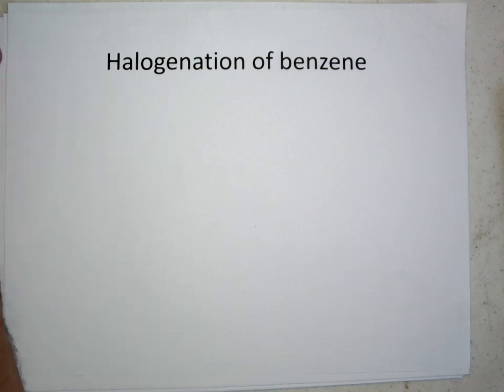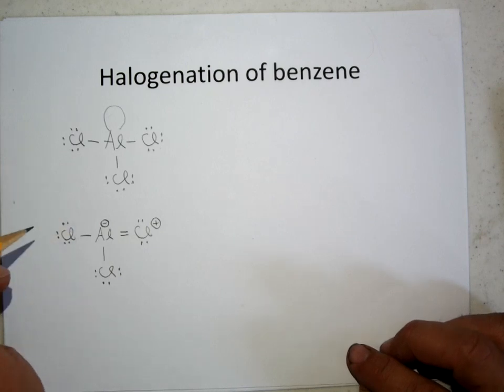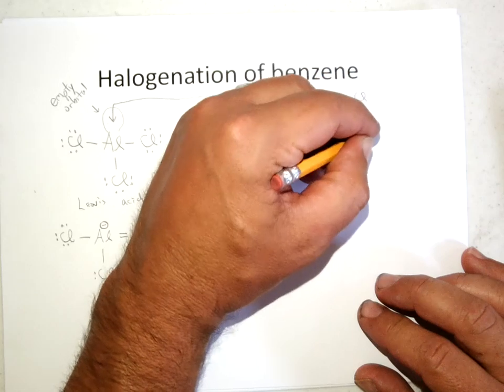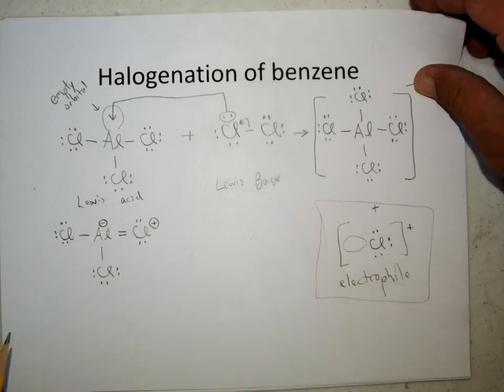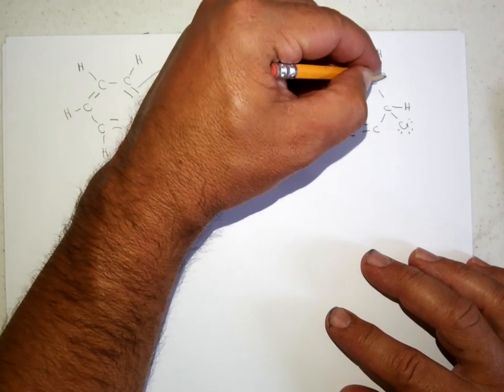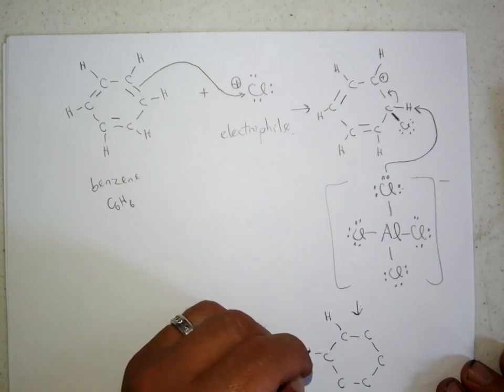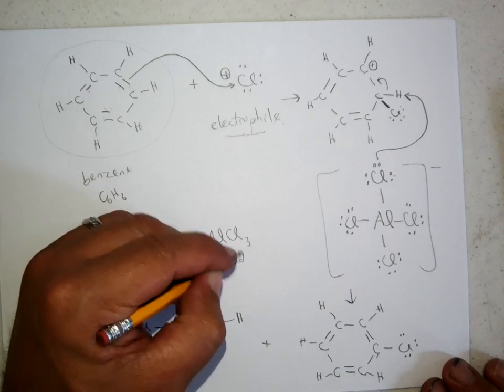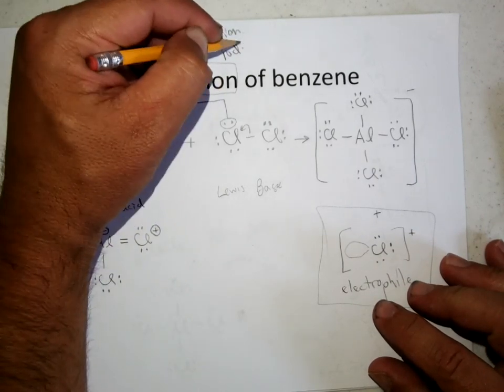Halogenation of benzene with aluminum chloride and chlorine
This video shows the mechanisms of the formation of a chlorine cation electrophile and its addition to benzene to form chlorobenzene.  In general, the aluminum chloride and chlorine reagent can be generalized to other halogens to effect electrophilic aromatic substitution reactions.